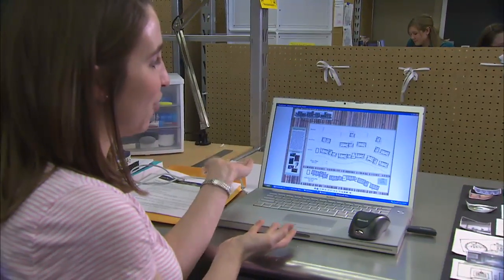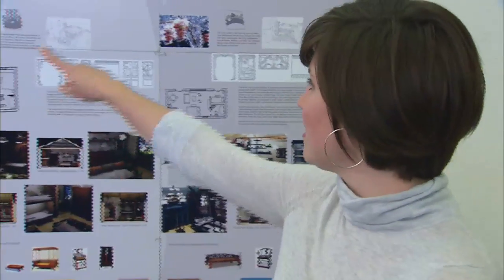LSU Interior Design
LSU Interior Design students partner with China's Hunan University to design a hotel within a cultural park in Hunan Province.